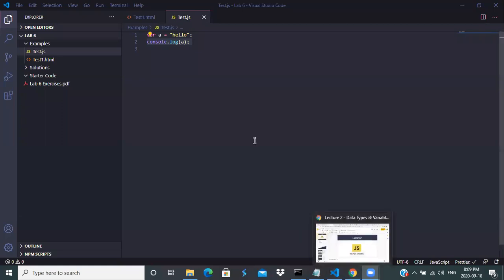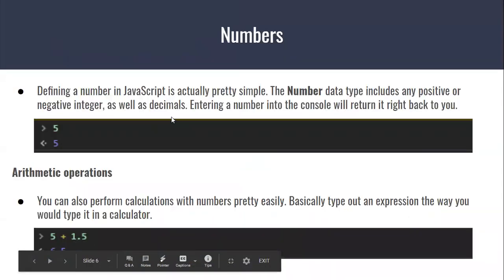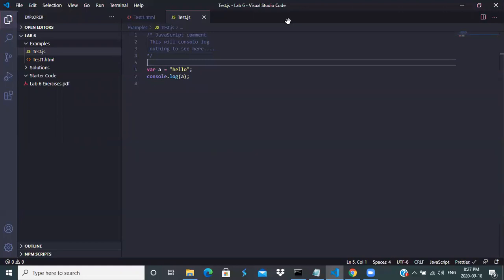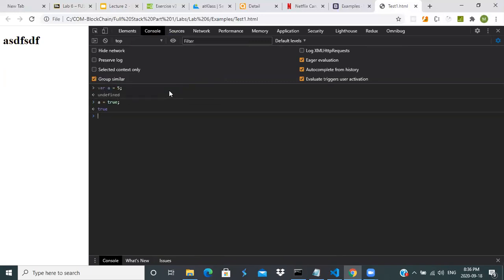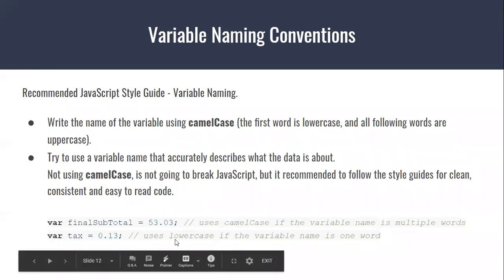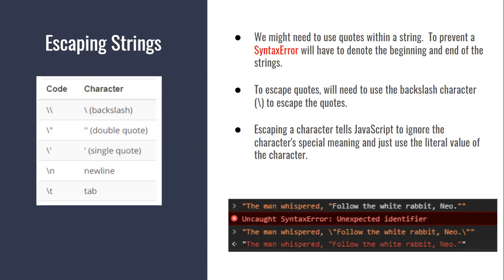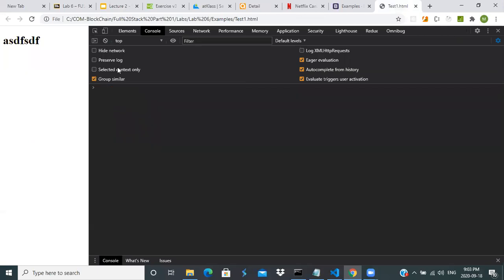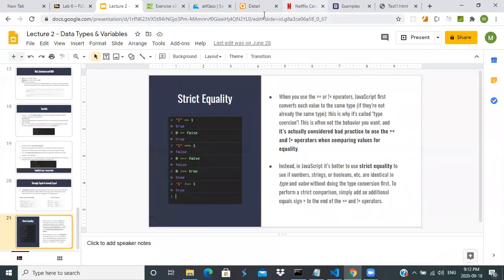JavaScript Variables and DataTypes 1 2